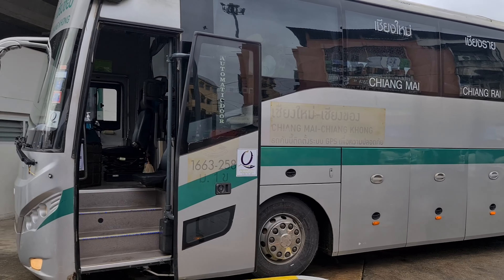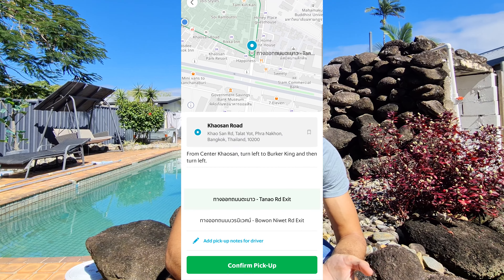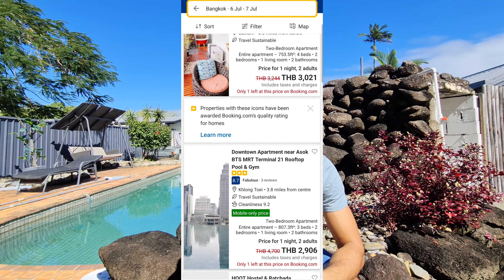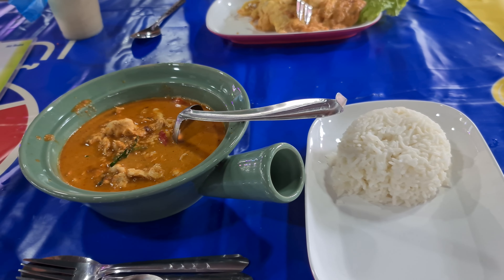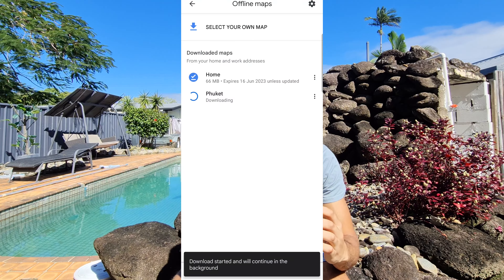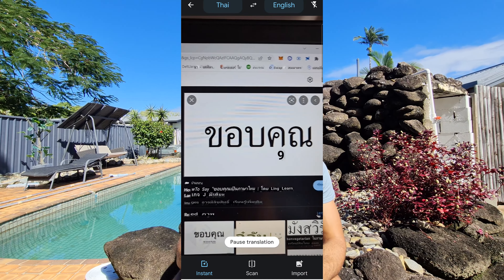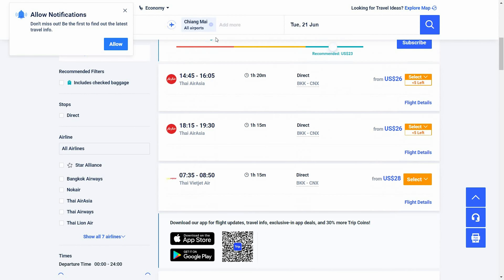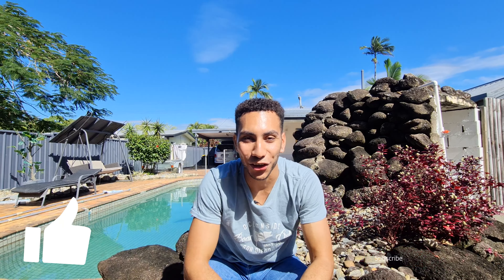Save TIME & $$$ MONEY in Thailand!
These 7 Apps and websites are guaranteed to make sure you save time and money travelling in Thailand.
Get the best deals and don't waste any valuable time.
Grab, Booking.com, Agoda, 12GO, Googe maps, Google Translate, Trip.com, Youtube.

Links to all resources below!

Need to book a hotel and want to get the best deal? Use the link below for the best deals on hotels. Price match guarantee and also pay in crypto!!

00:00 I Will save you money in Thailand
00:40 Where to book a cheap bus ticket
01:00 Don't get ripped off by a tuk-tuk!
01:38 I need a hotel!
02:10 I also need a hotel!
02:42 How to know where you're going without 4G
03:25 Use this Travel guide!
03:36 What are the locals saying?
04:18 Best place to book a flight
04:55 You're Welcome!